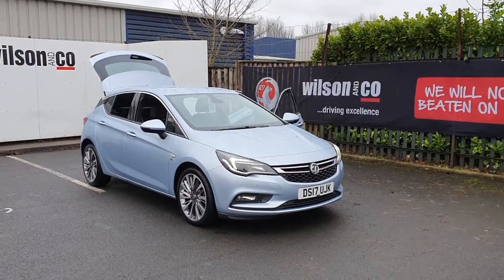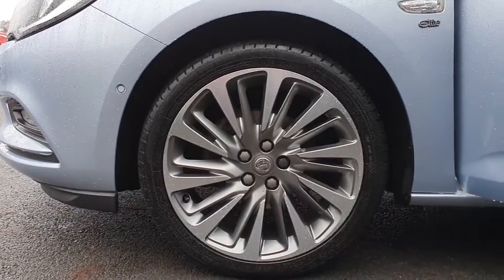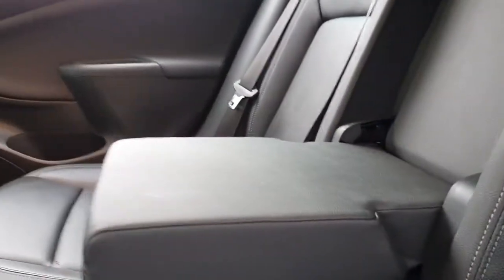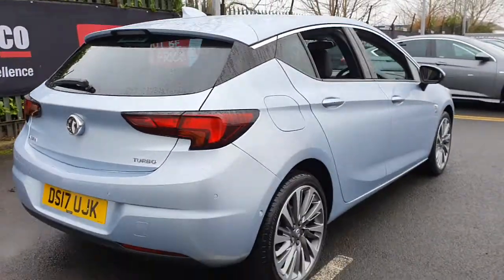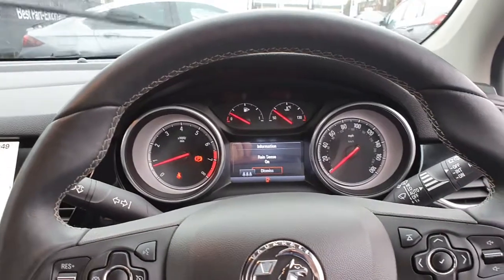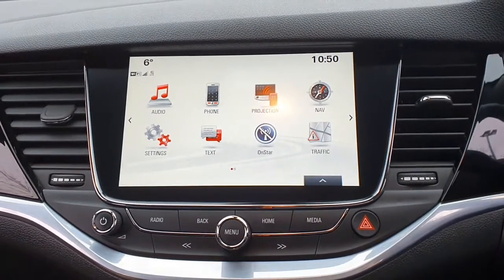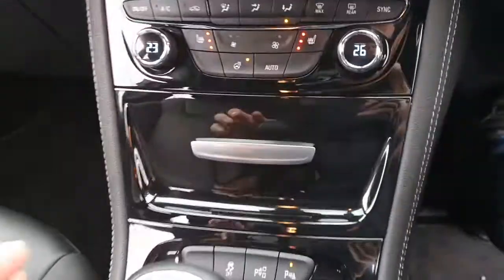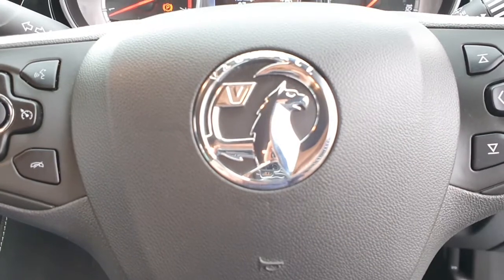Vauxhall Astra elite nav ds17ujk 1m4 turbo petrol